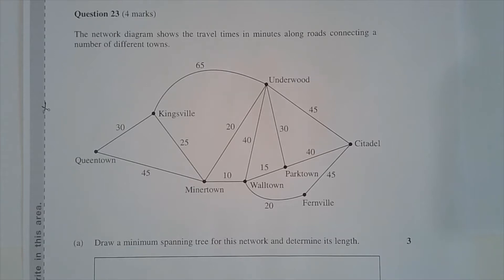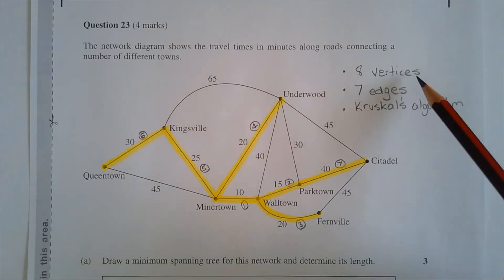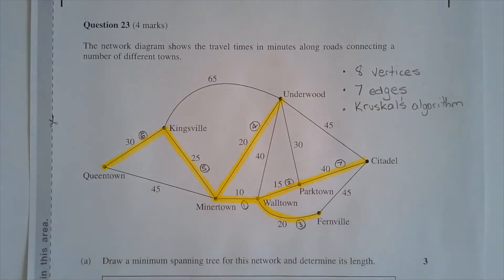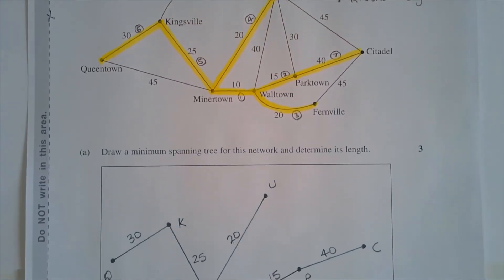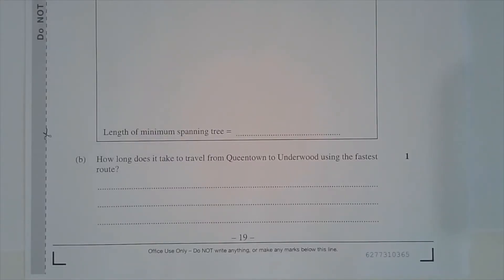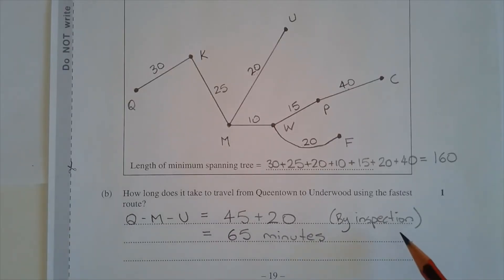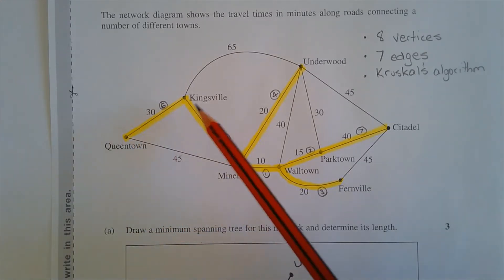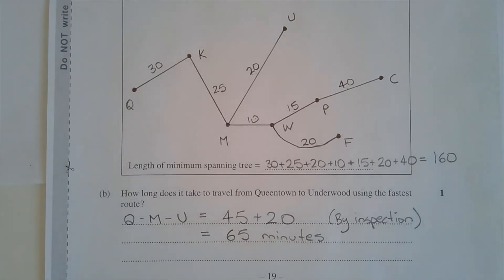2021 Maths Standard 2 HSC Q23 Find minimum spanning tree of network using Kruskal's algorithm